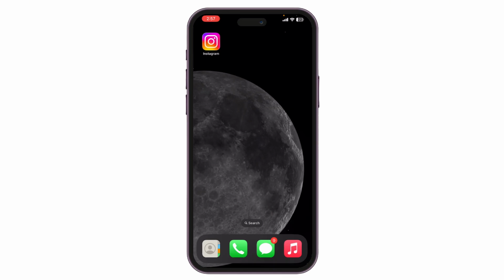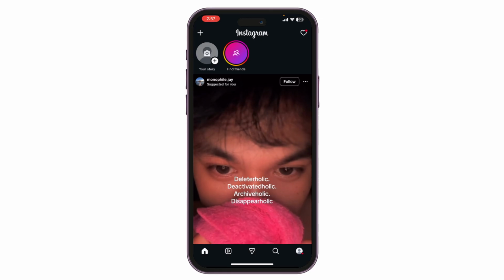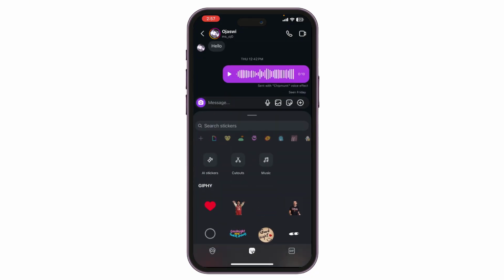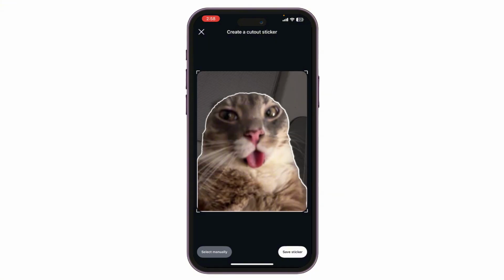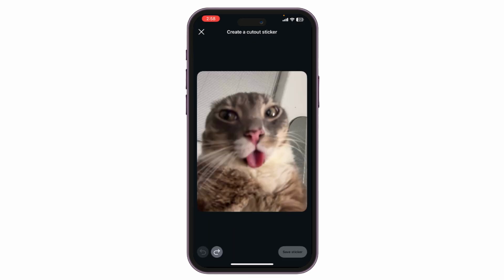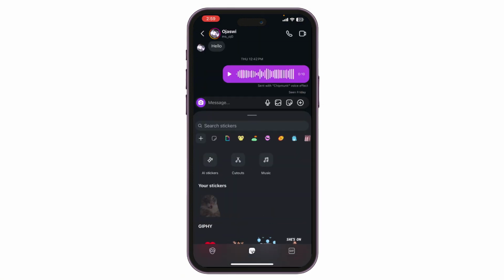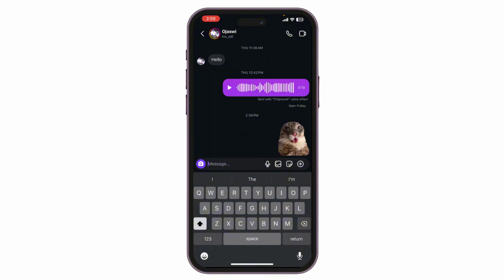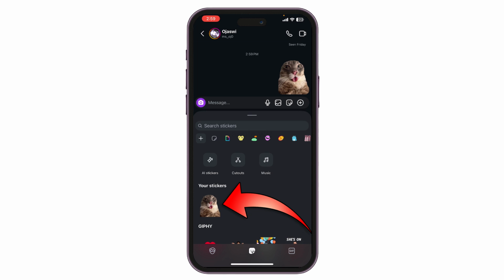How To Generate Stickers On Instagram On iPhone | Create Personalized Cutouts 2026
Want to create your own stickers on Instagram? In this video, we’ll show you how to make custom cutouts and generate stickers using your iPhone. Learn how to select photos, create cutouts, and send personalized stickers in Instagram chats and stories easily.